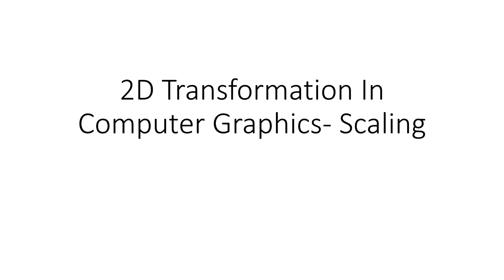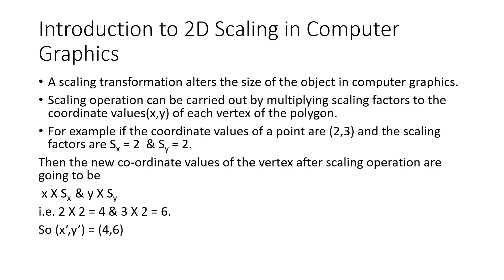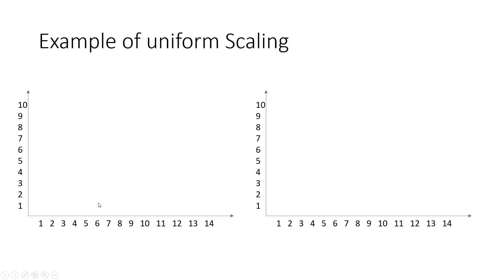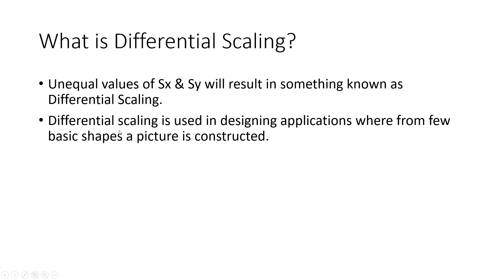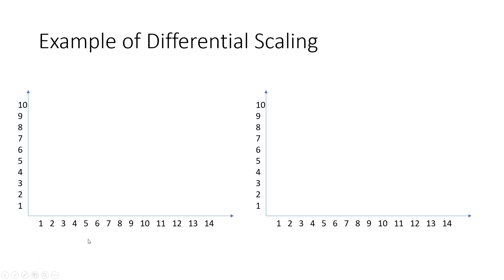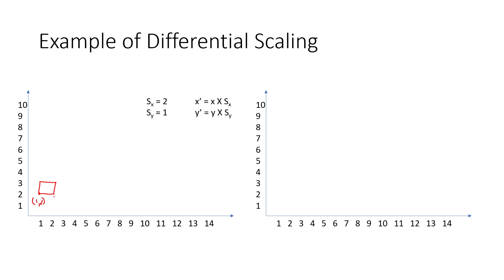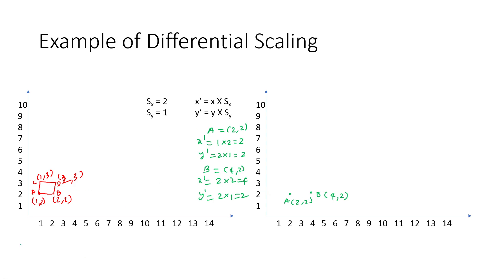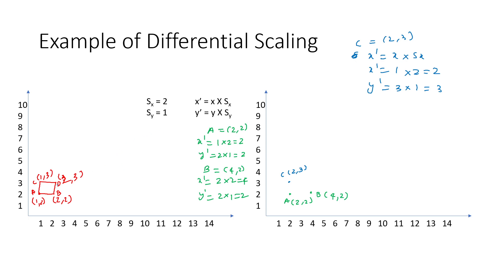2d scaling in computer graphics | 2d transformation in computer graphics scaling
2d scaling in computer graphics | 2d transformation in computer graphics scaling. In this Computer graphics tutorial, we will learn about 2D scaling in computer graphics, we will learn with example how scaling is done in computer graphics in two dimensional objects. Two dimensional scaling can be uniform scaling or differential scaling.

DFA Minimization Using Table Filling Method Example| Myhill Nerode Theorem:

 • DFA Minimization ...

Deterministic finite Automata Example Solution DFA Examples solution:

 • Deterministic fin...

Dfa Deterministic Finite Automata Example:

 • Deterministic fin...